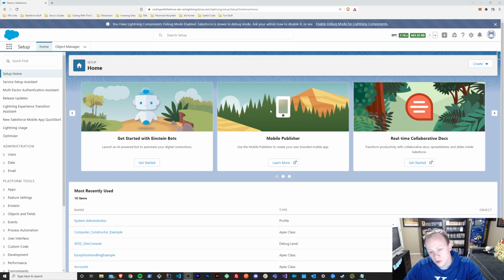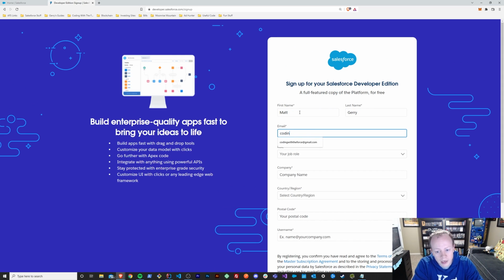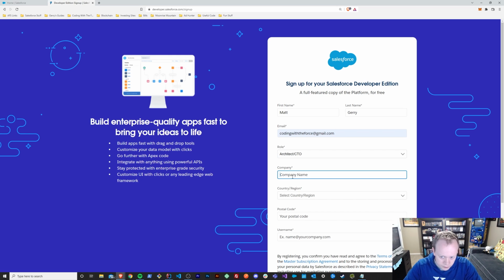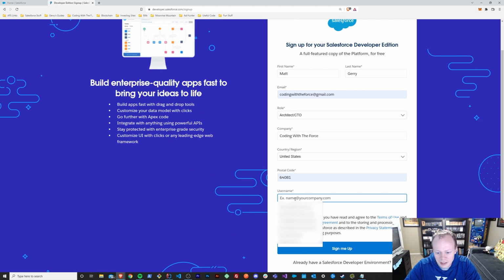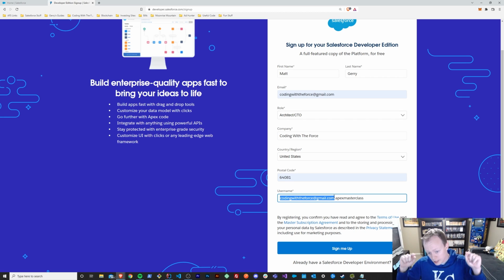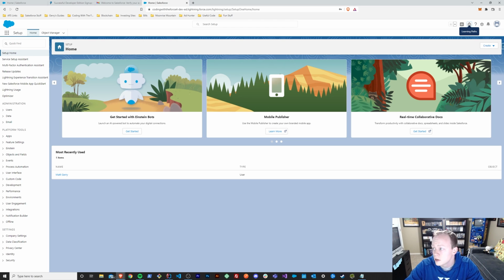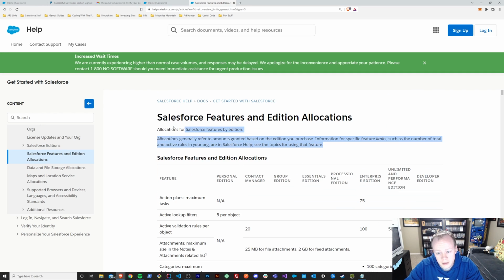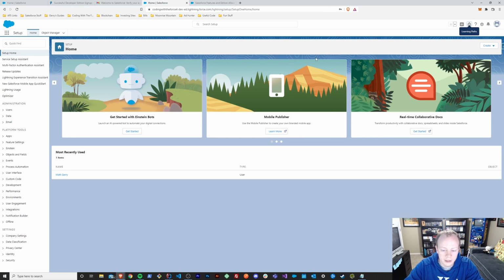Salesforce Apex Master Class (Ep. 2) - How to Setup a Free Salesforce Developer Org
In this episode we go over how to setup a free Salesforce Developer org so that you can start learning how to be a developer on the platform.

Special Thanks to our Producers Below (your support means a ton!):
Gabe Hirakawa

Table of Contents:

0:00 - Intro
0:57 - How to setup a free dev org!